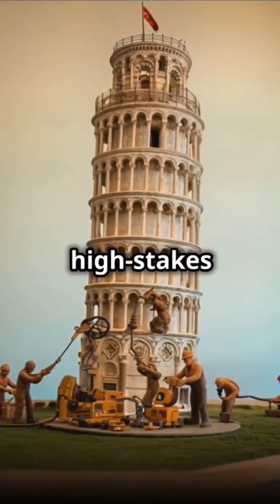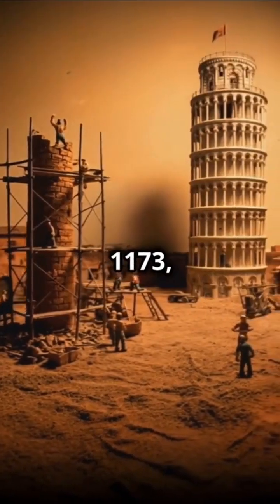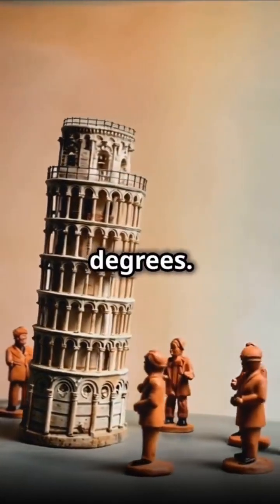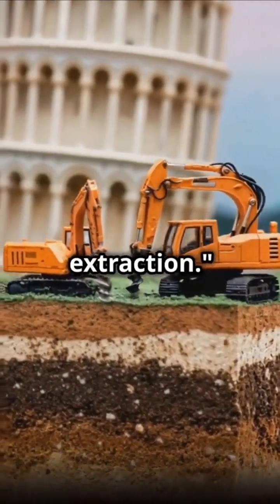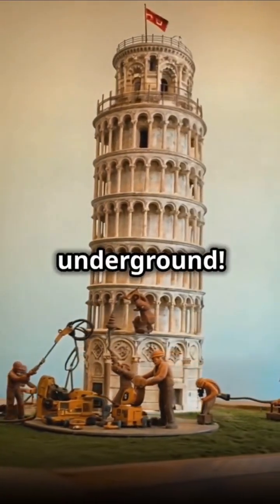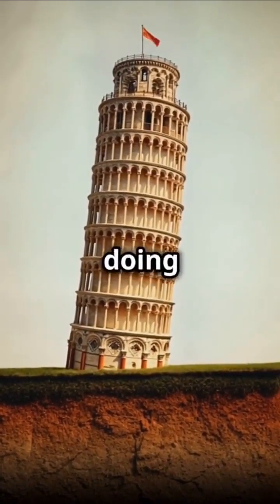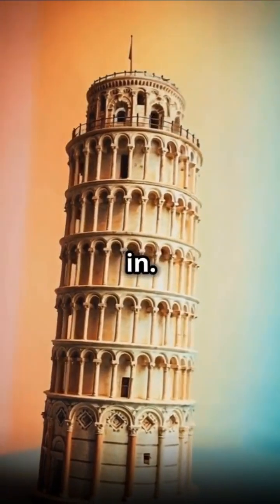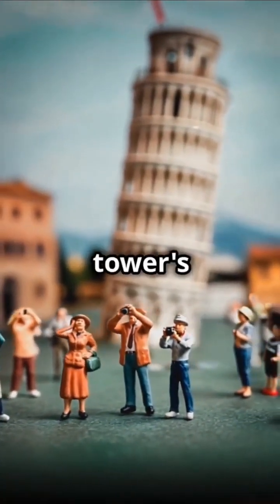🇮🇹 How Engineers Saved the Leaning Tower WITHOUT Straightening It 🤯🏗️